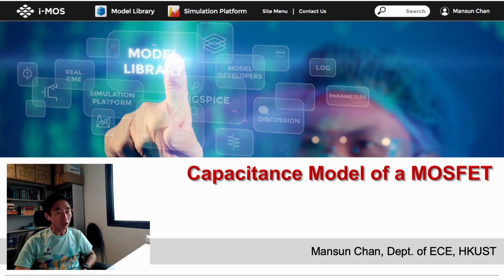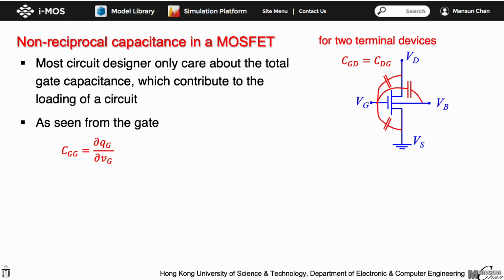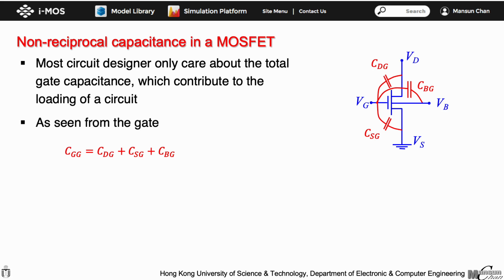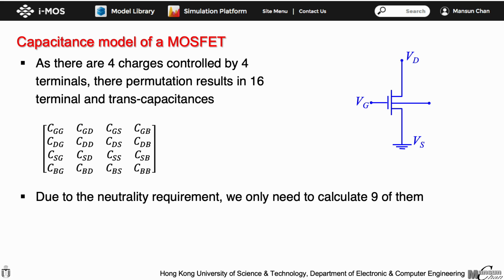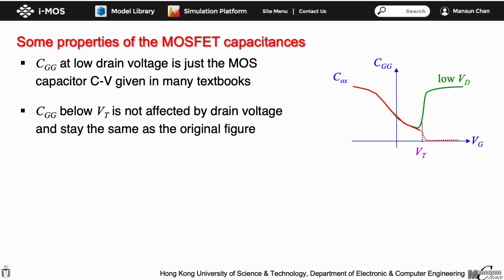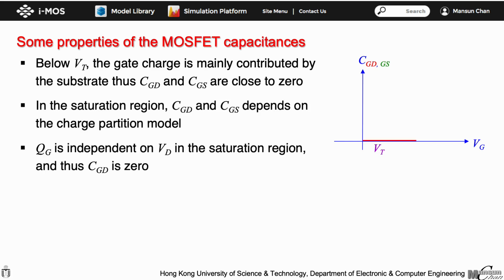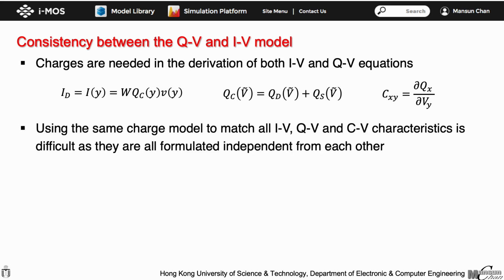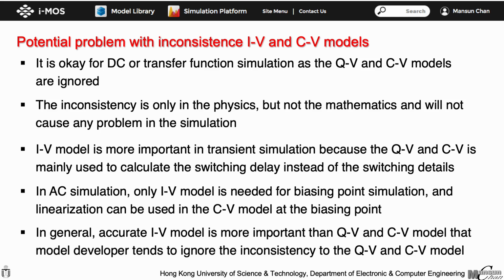11 Capacitance Model of a MOSFET